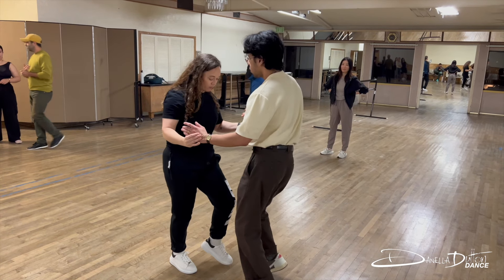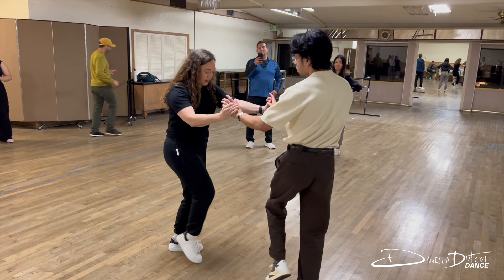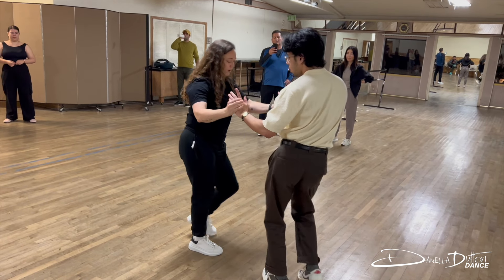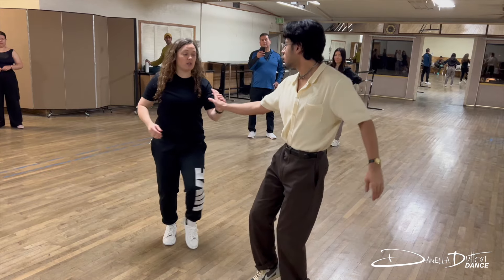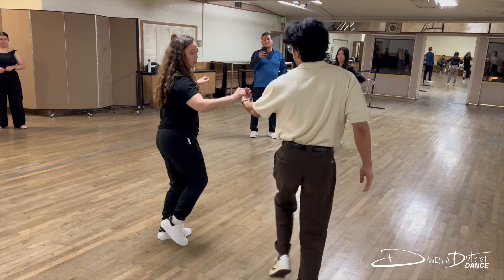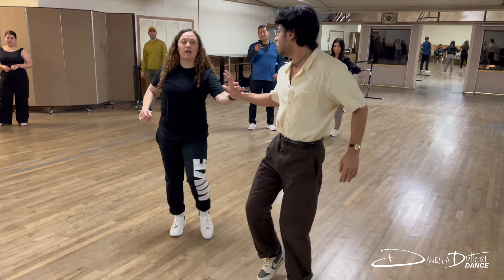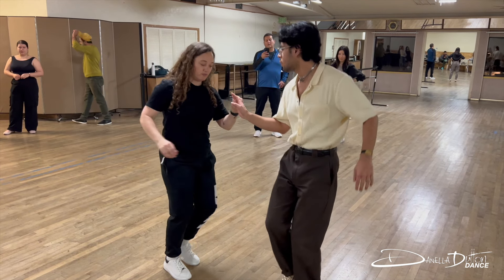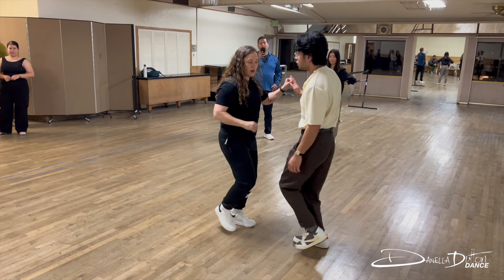Beginners Bachata April Series Week 3 & 4 2024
Class: Beginners Bachata
Series: April Week 3 & 4
Student: Carlos (Following)